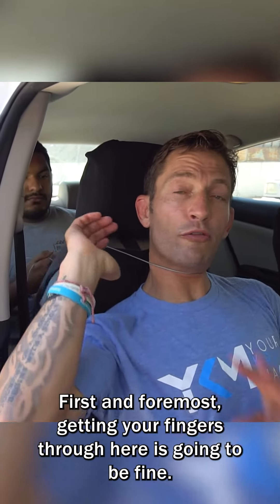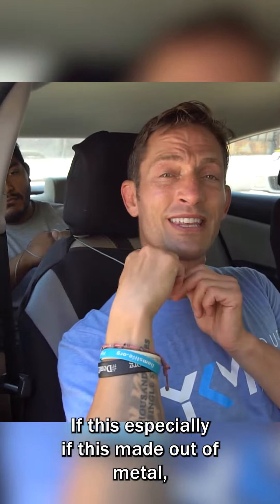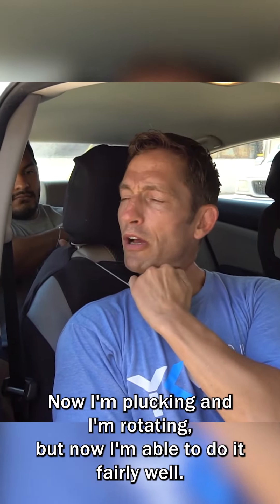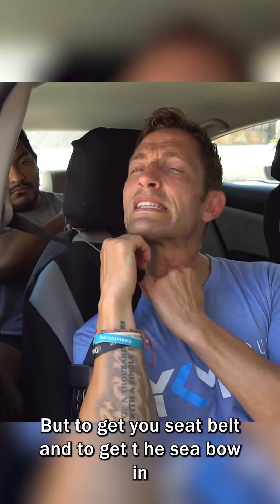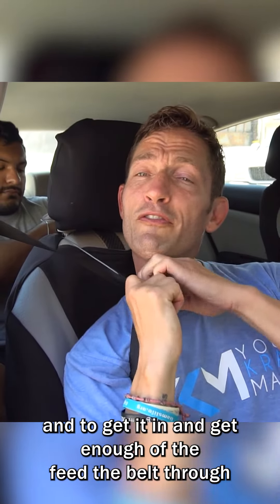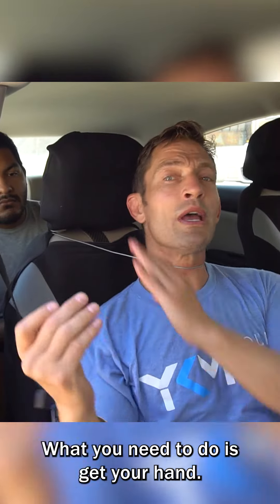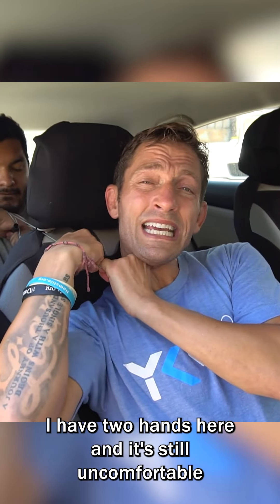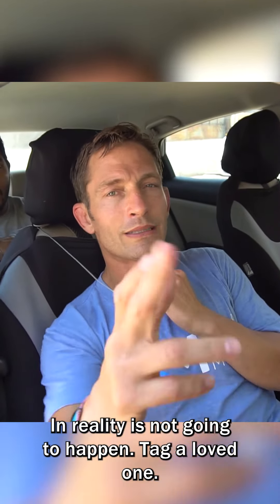Why Seatbelt Defense isn't realistic!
10 Days FREE Full Access to YourKravMaga.com